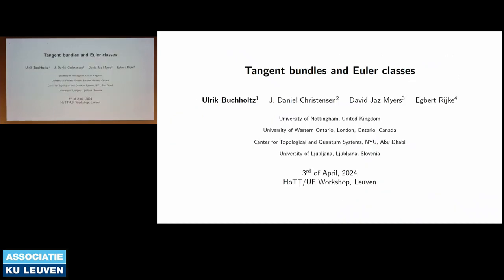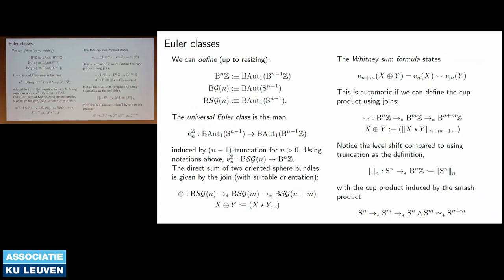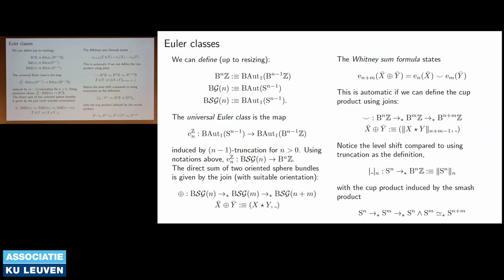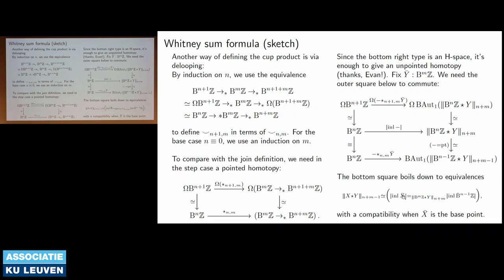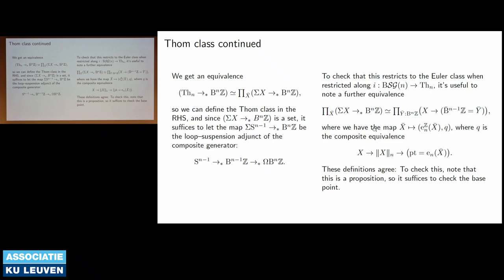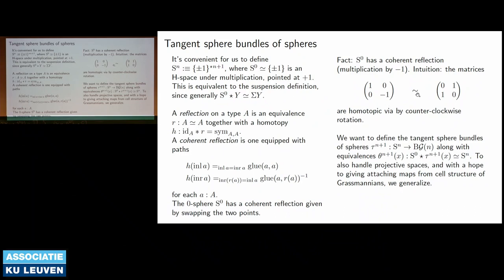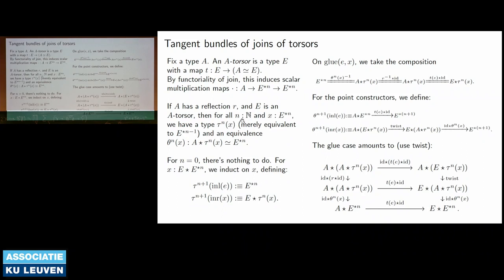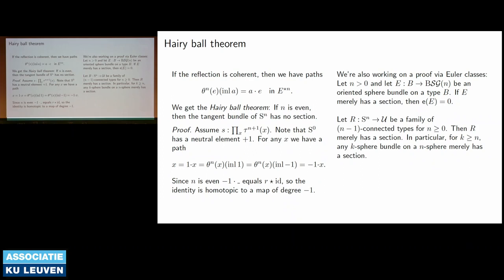Tangent bundles and Euler classes - Ulrik Buchholtz